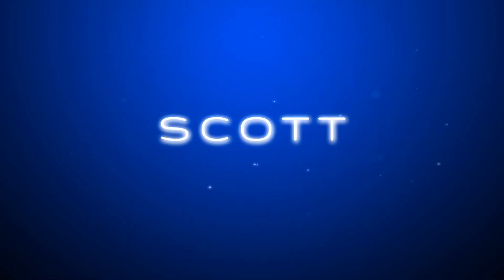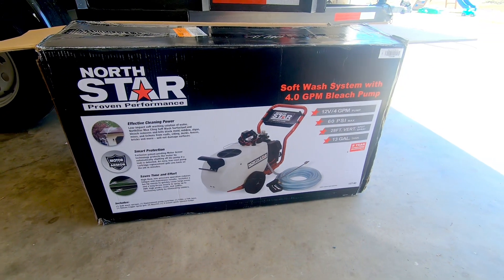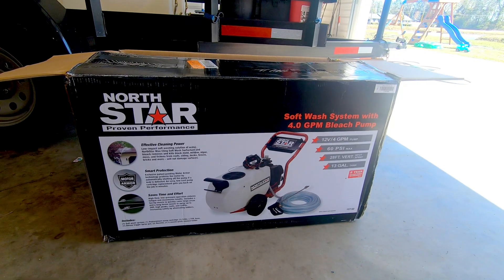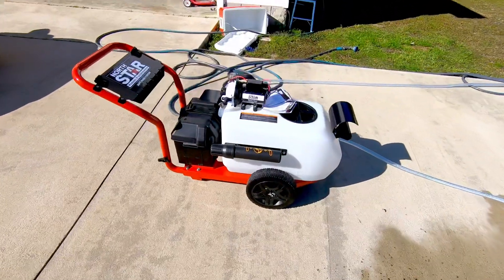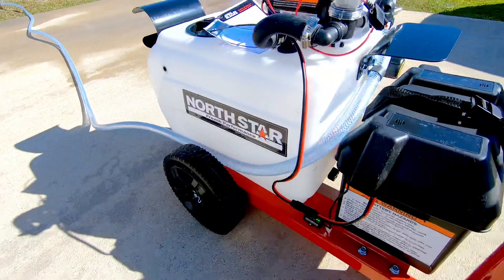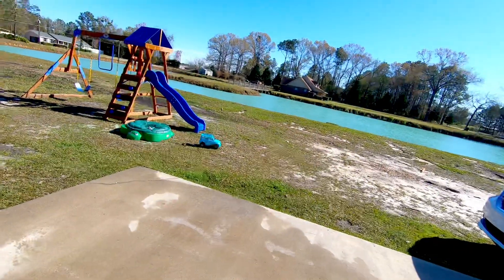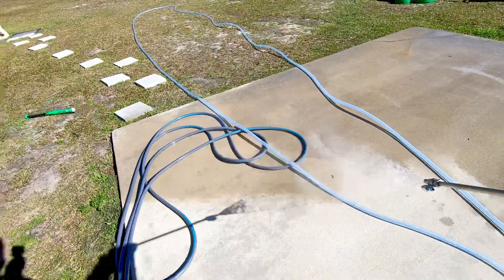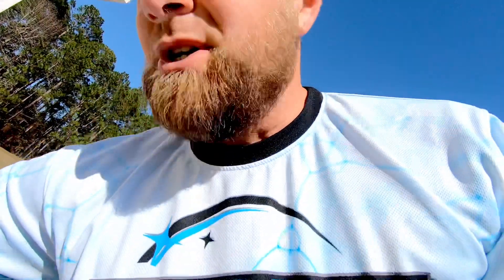Budget Softwash Setup | Northern Tool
My budget softwash setup. It does not come with a battery but does come with everything else. If you are looking to get into soft washing with a simple setup that doesnt break the bank. here it is

✅ OUR UNIFORM SHIRTS! ⬇️⬇️
MAKE SURE YOU TELL THEM I SENT YOU